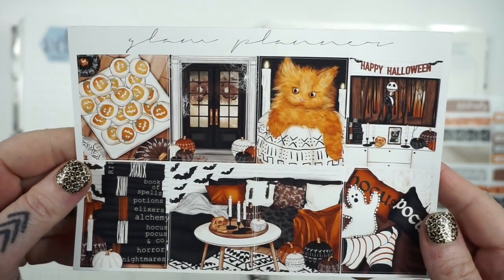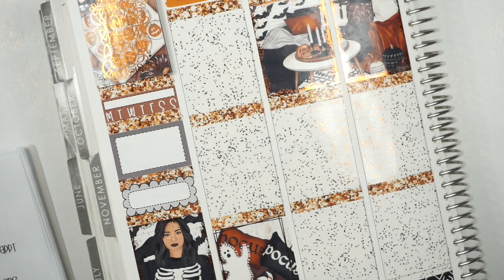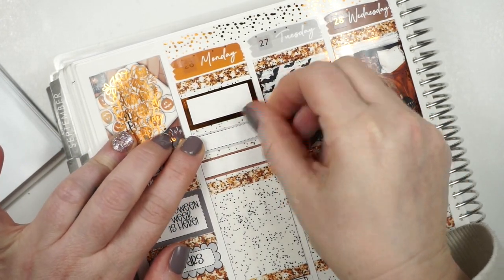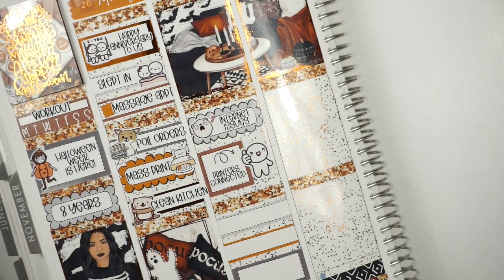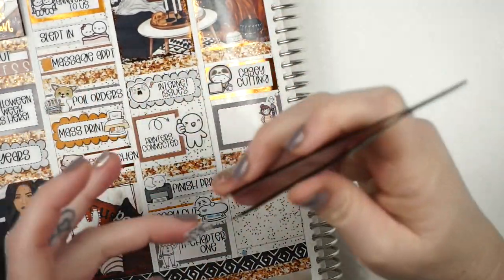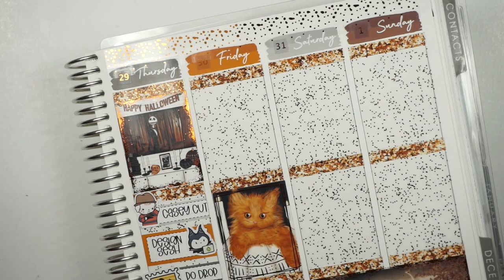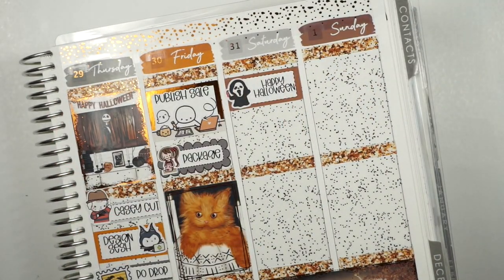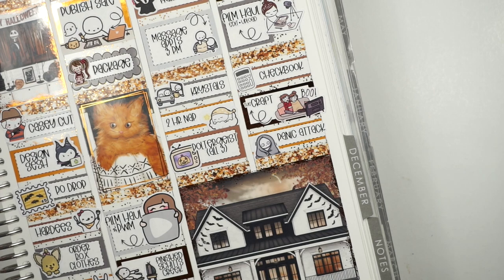Plan With Me // Stop In for a Spell (Glam Planner)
--LET'S GET SOCIAL--
--AMAZON FAVORITES--